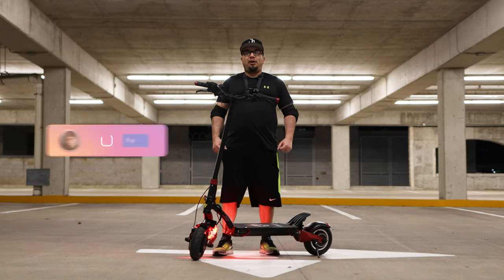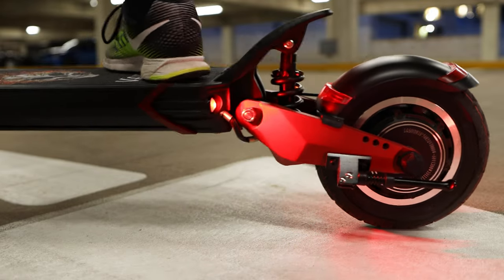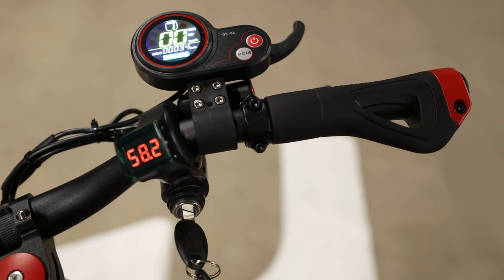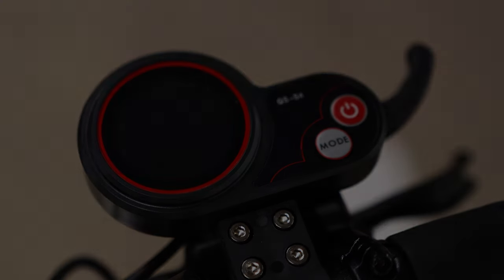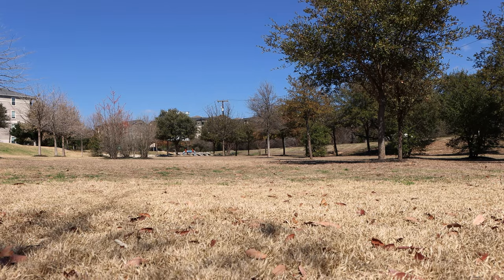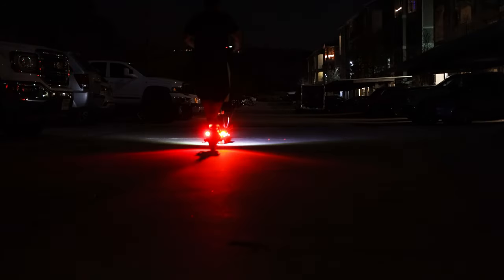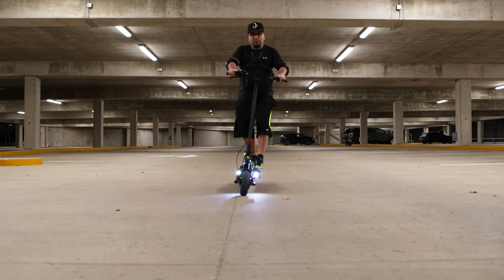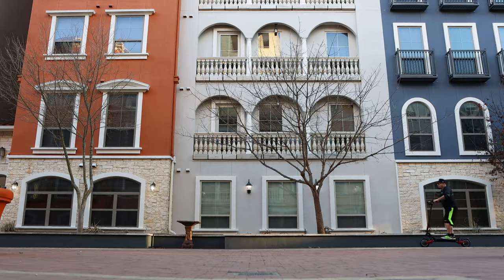THE SCOOTER THAT CHANGED MY MIND | VARLA EAGLE ONE REVIEW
I've been on scooters before but this is the first electric scooter I've been on that made me excited. Find out why.